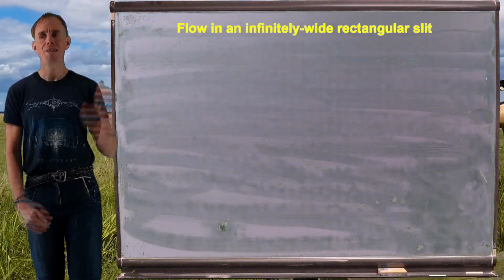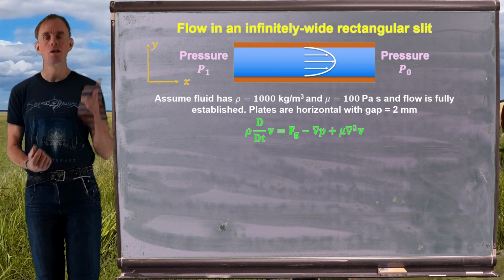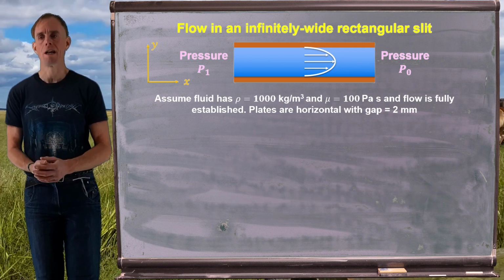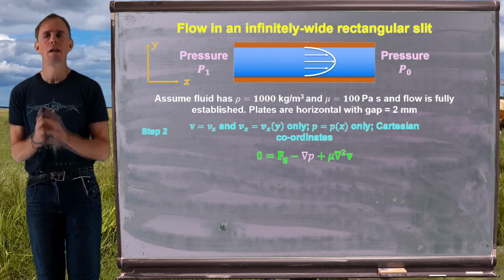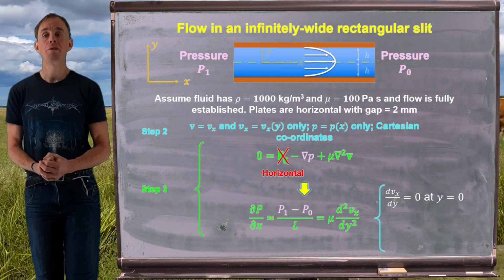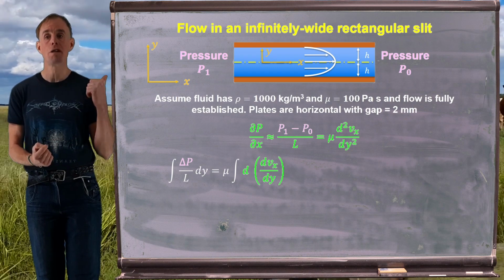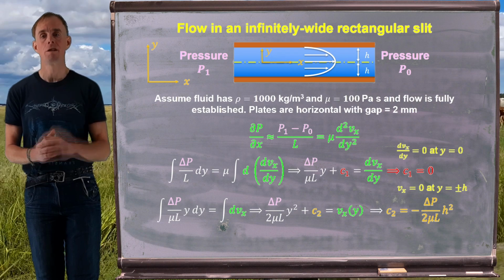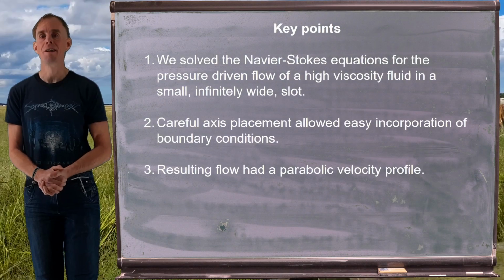Lesson 4, part 5: solving the Navier-Stokes equations for pressure driven flow in a slit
This video demonstrates how to apply the four part workflow that was developed in the 4th part of this lesson to the steady flow of an incompressible, Newtonian, fluid through a parallel-sided slit in Cartesian co-ordinate space.